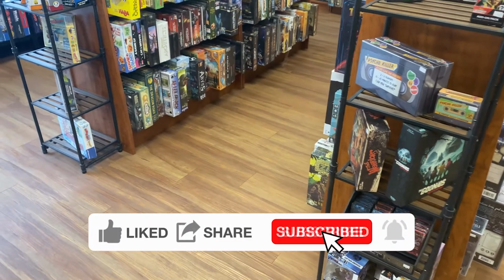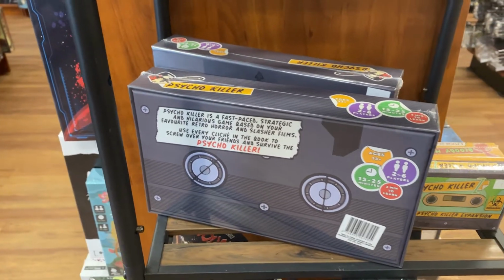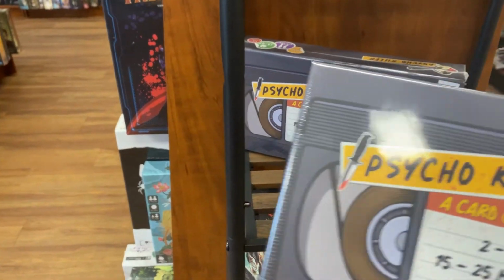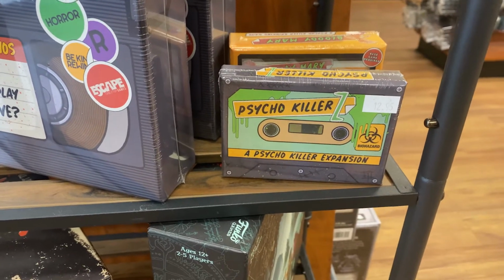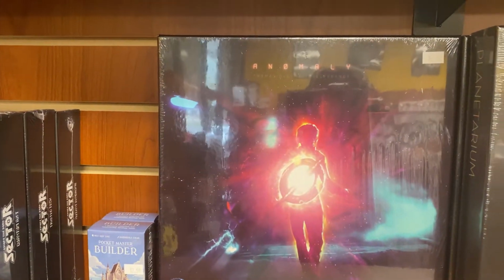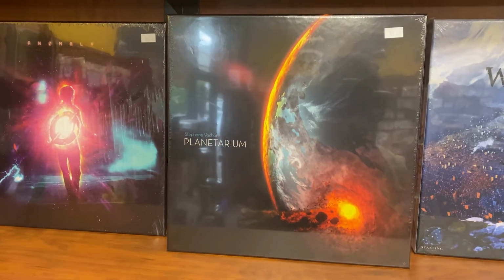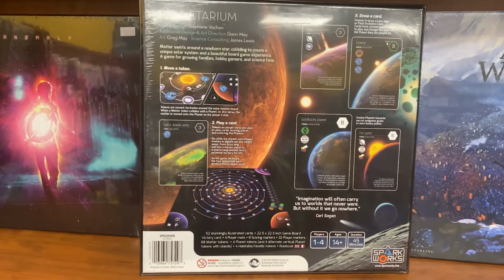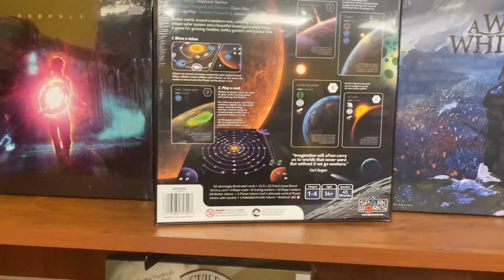Gene's Board Game Round Up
Gene shows off a few of the new arrivals and restocks that caught his eye this week.